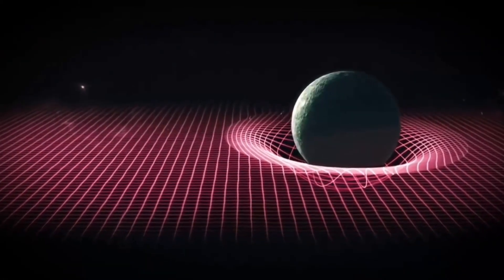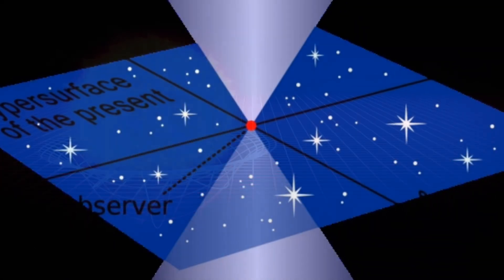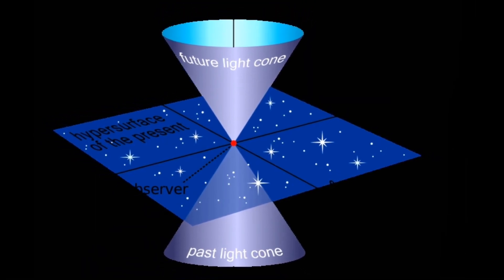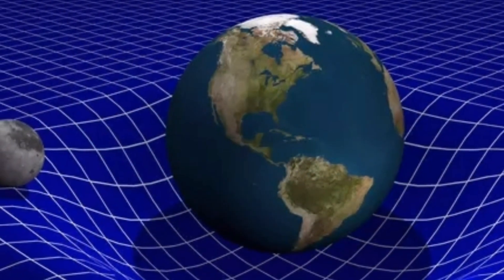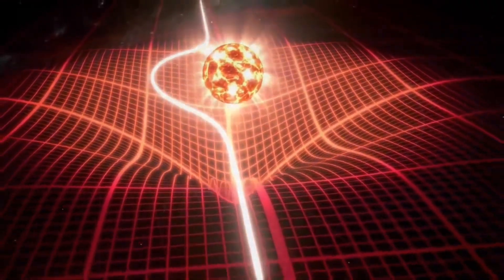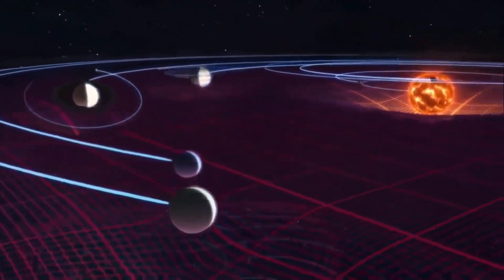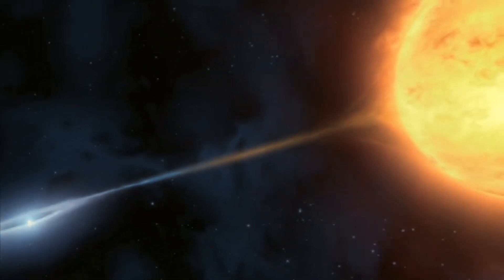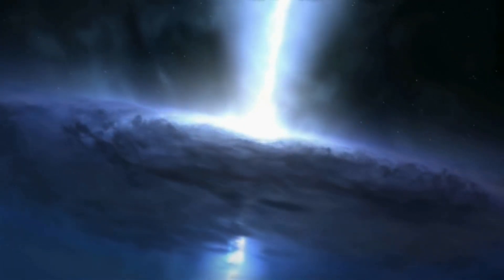what is spacetime? HD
we will explain what is the spacetime and how does it work.